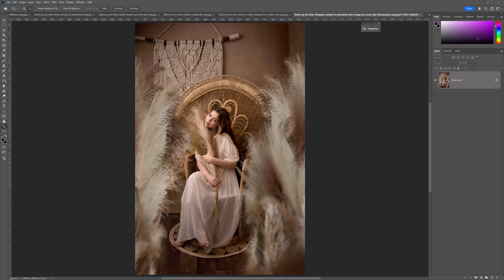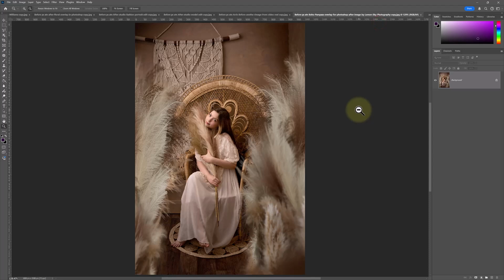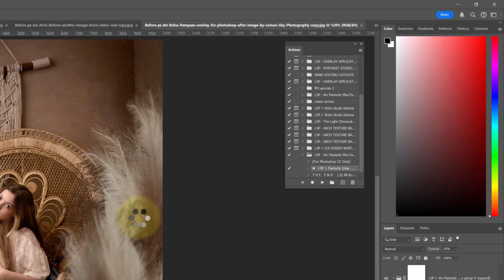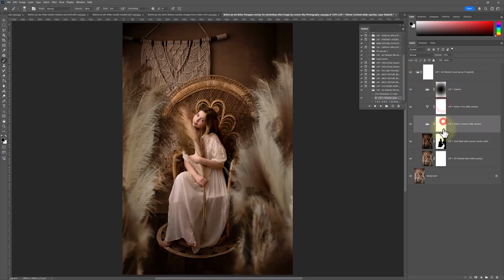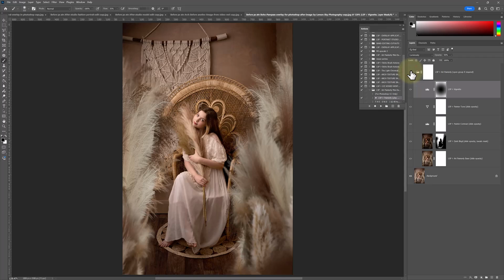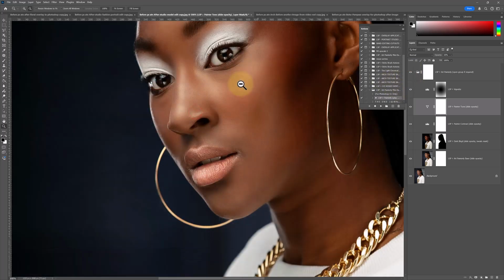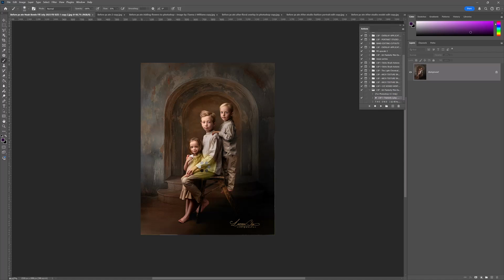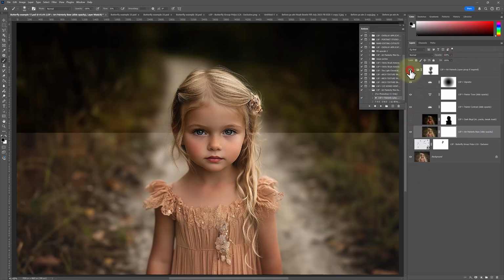Editing Tutorial: Using Painterly Art Editing Photoshop Actions by LSP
Hi my creative friend! In this tutorial I walk you through how to install Photoshop Actions in Photoshop Creative Cloud and how to apply an instant fine-art painterly edit to your image.

Image Credit - Charlie Kaufman